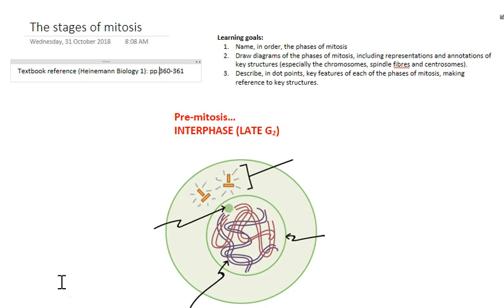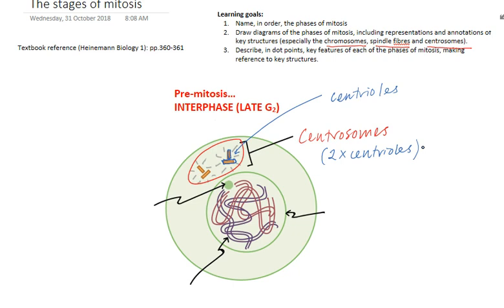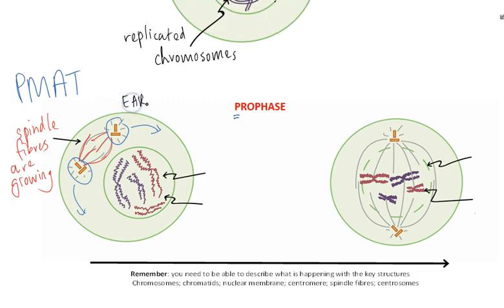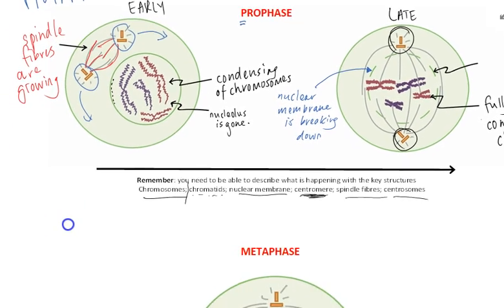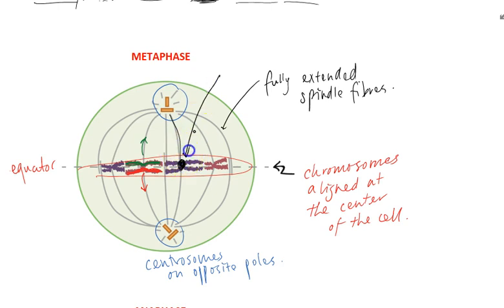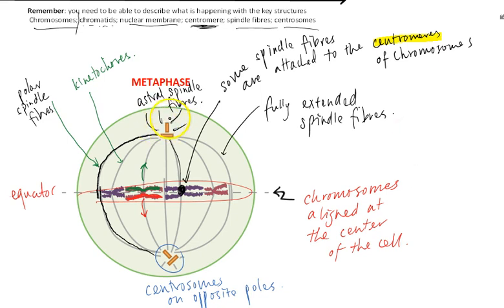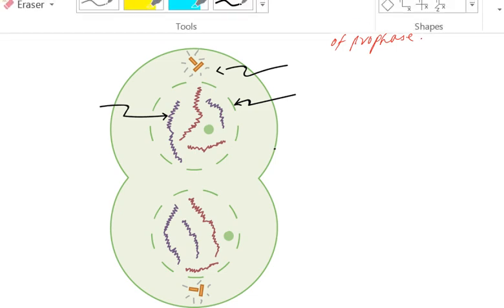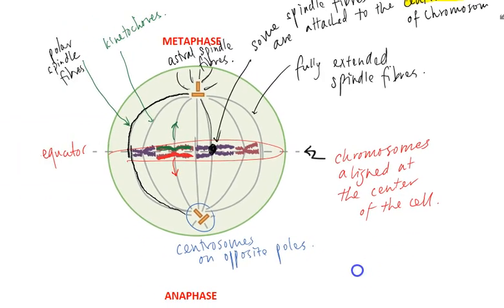Stages of mitosis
Learning goals for the video:
 1. Name, in order, the phases of mitosis
 2. Draw diagrams of the phases of mitosis, including representations and annotations of key structures (especially the chromosomes, spindle fibres and centrosomes).
 3. Describe, in dot points, key features of each of the phases of mitosis, making reference to key structures.